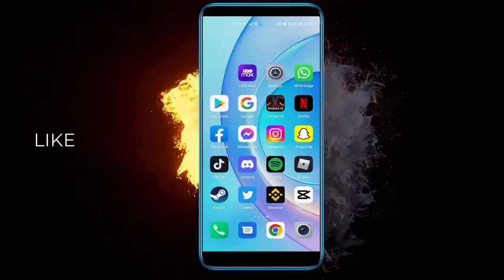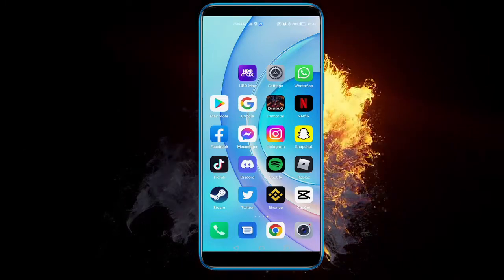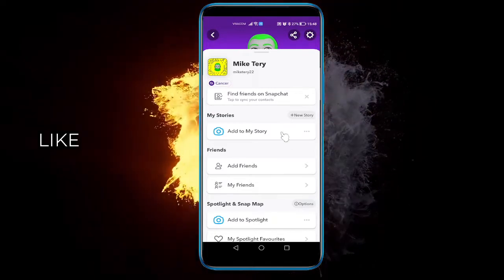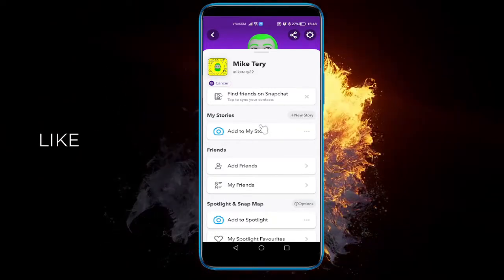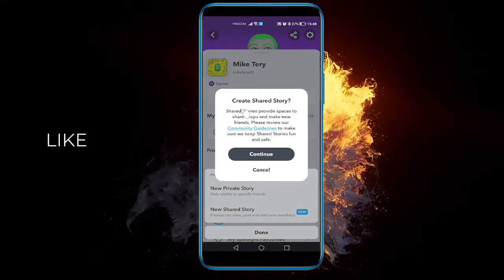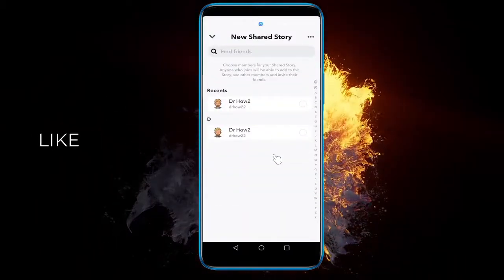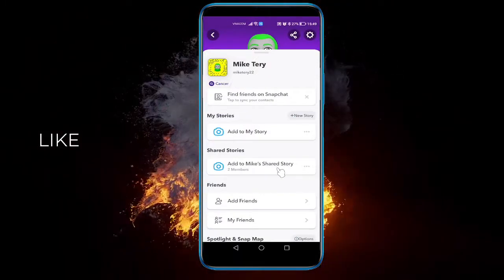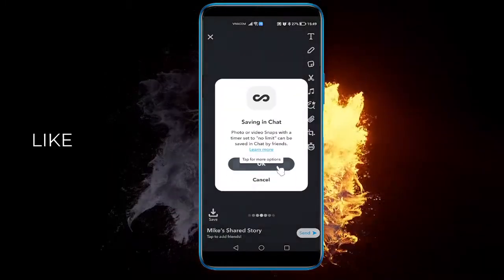How To Create a Shared Story In Snapchat ✅ Quick & Easy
In this video you will learn How To Create a Shared Story In Snapchat ✅ Quick & Easy